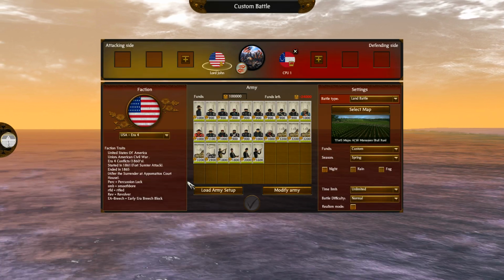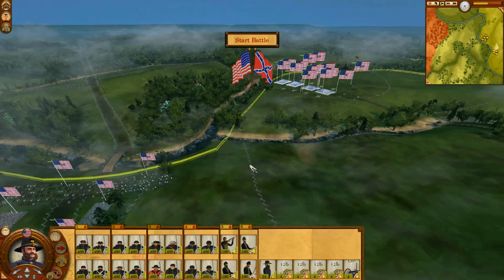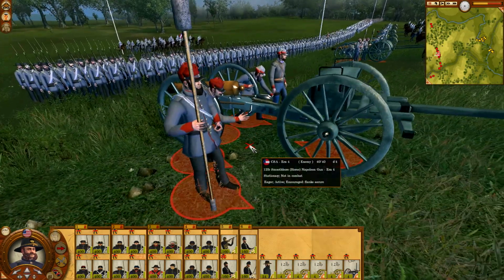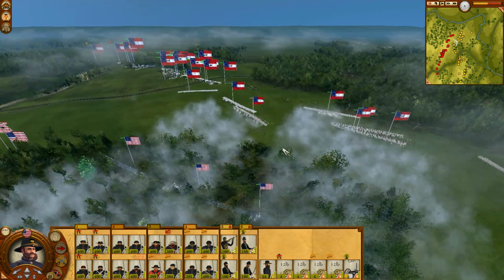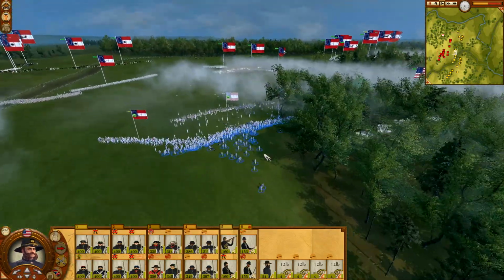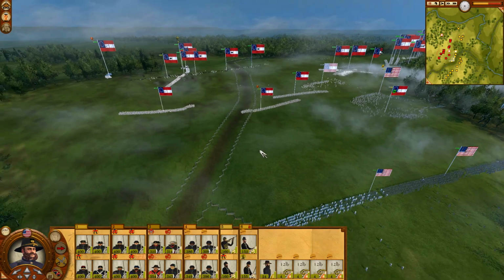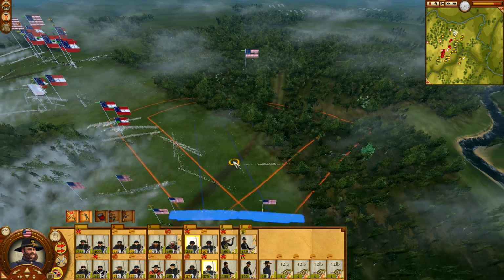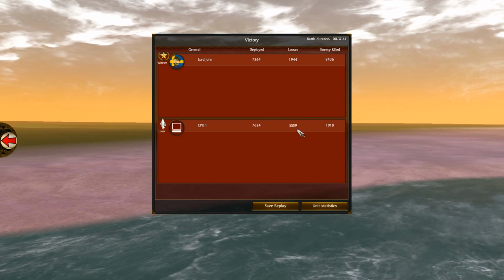Total Fots - American Civil War - First Battle of Bull Run